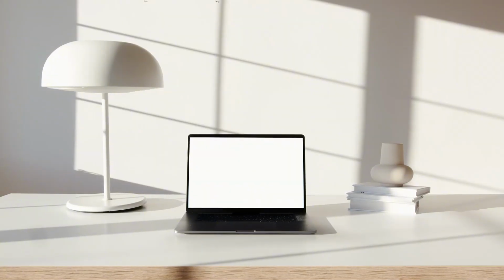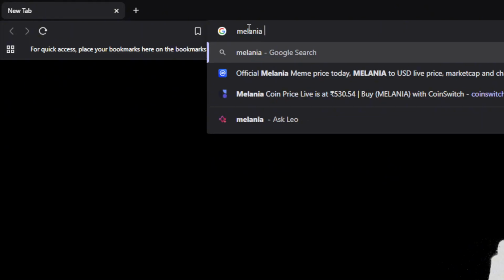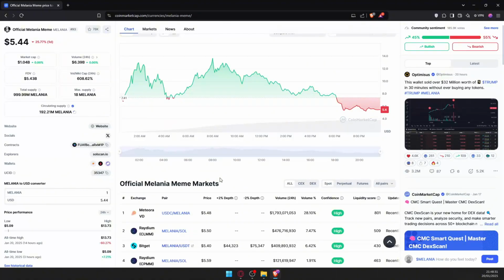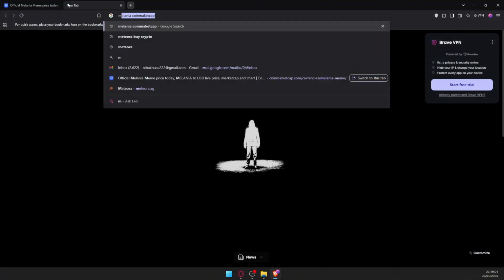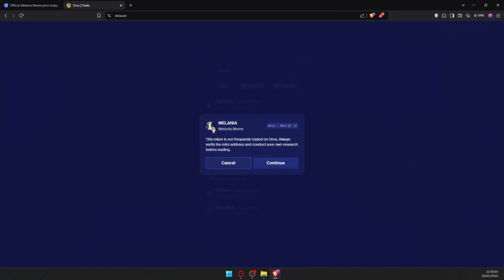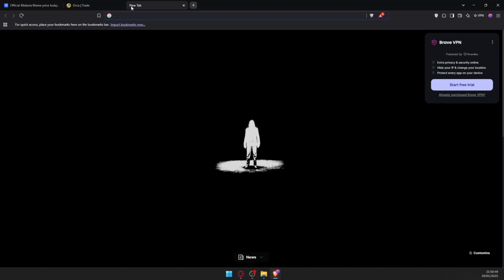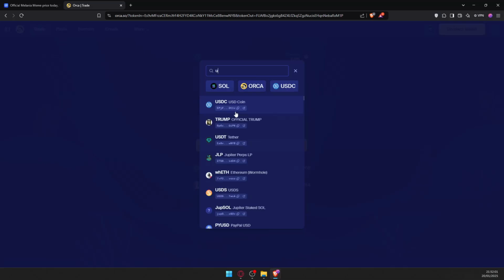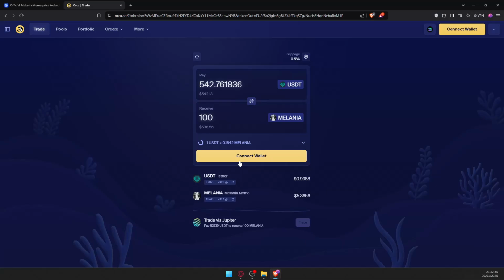How To Buy Melania Meme Coin ! (Full Tutorial)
Today we talk about buy melania meme coin,crypto news,cryptocurrency,melania,melania coin,meme coin